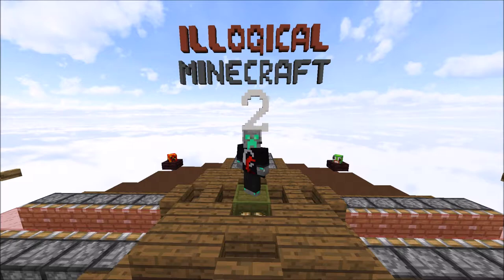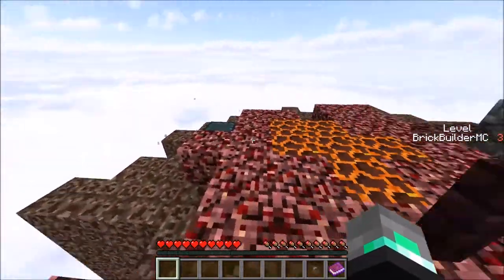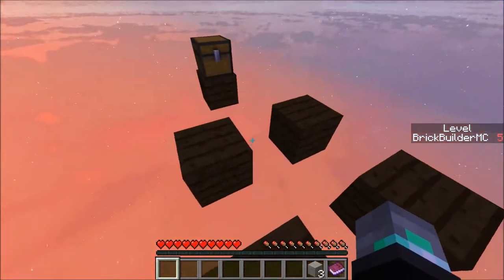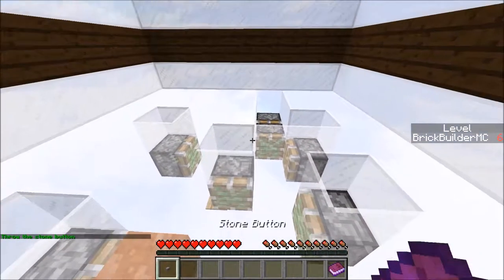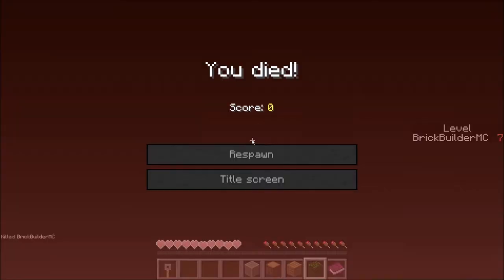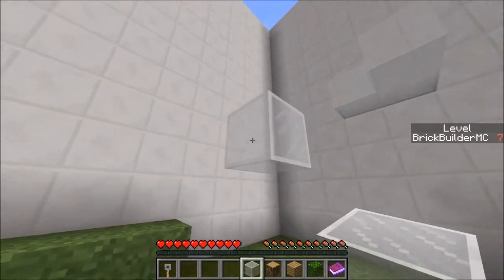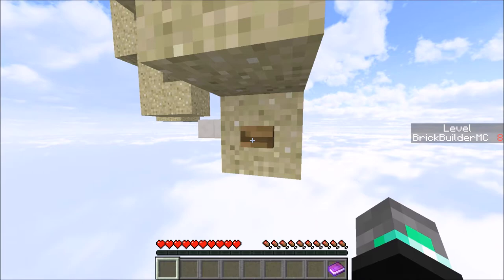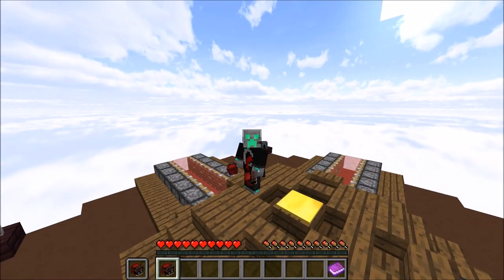THIS MINECRAFT MAP MAKES NO SENSE!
About Us 🡆  Cast Central is a family-friendly youtube channel designed to bring quality family-friendly content for everyone to enjoy! We love to make content consisting of many games.